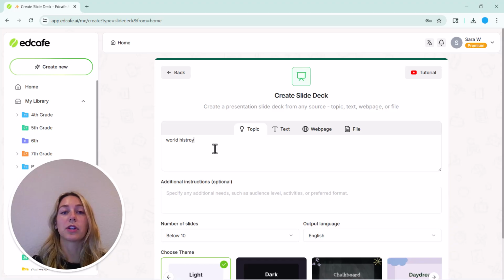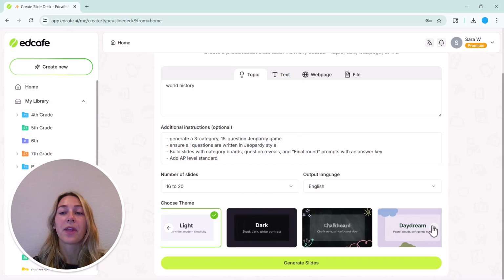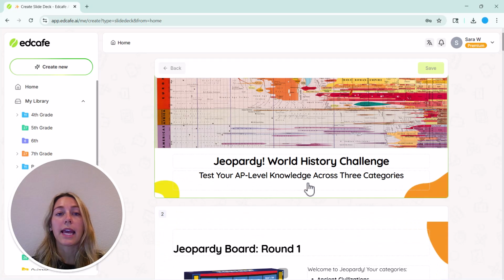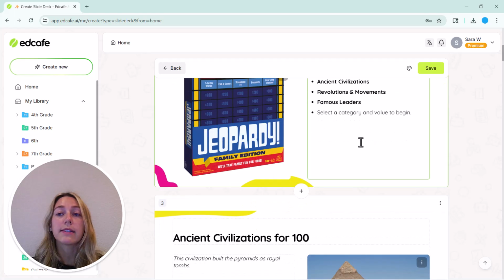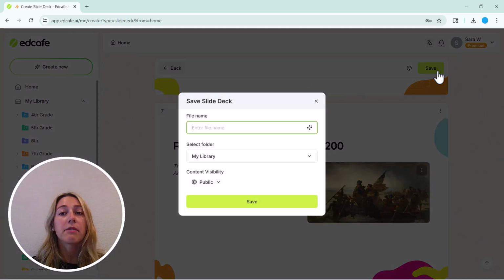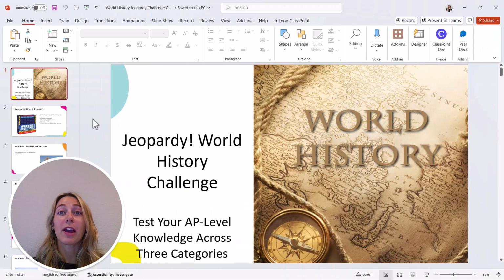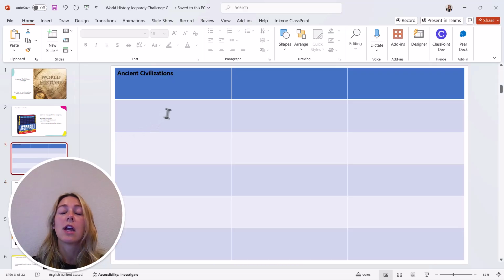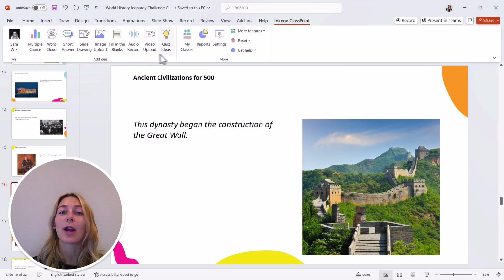How to Create Jeopardy Review Game PowerPoints with AI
See how AI can help you quickly create a Jeopardy-style review game for your classroom, from generating questions to exporting a ready-to-use slide deck. Save time while keeping students engaged with interactive learning.